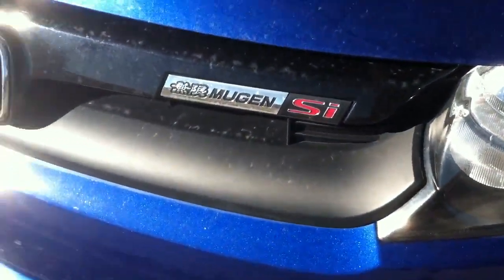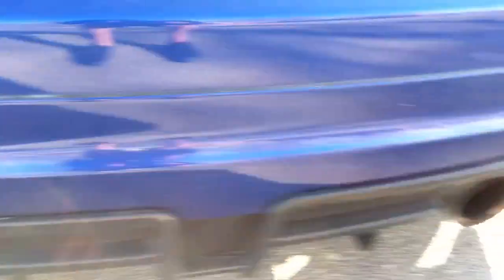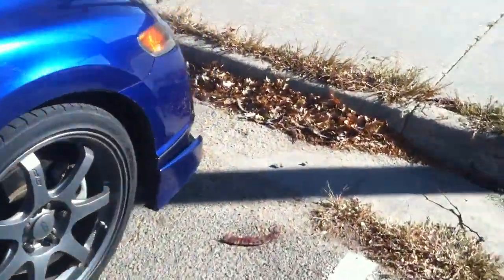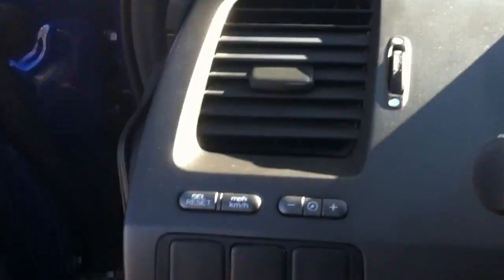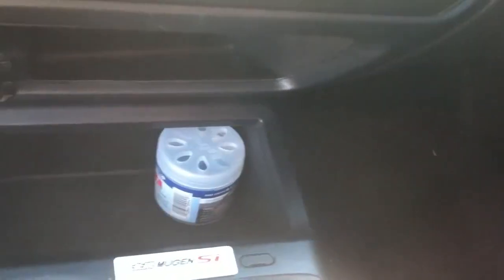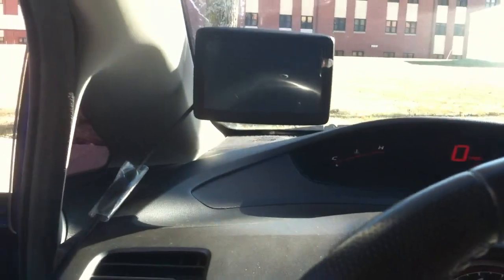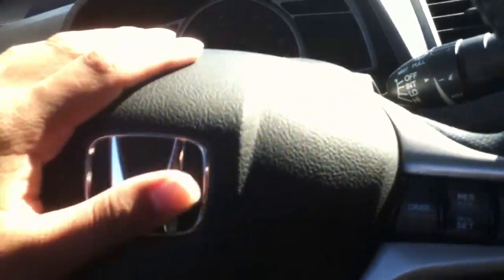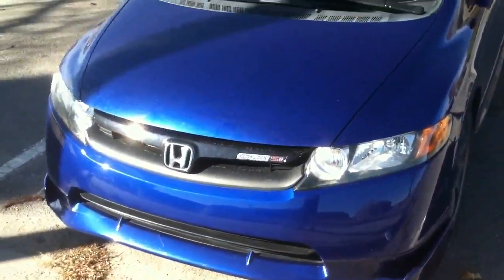Mugen Si Walkaround Tour